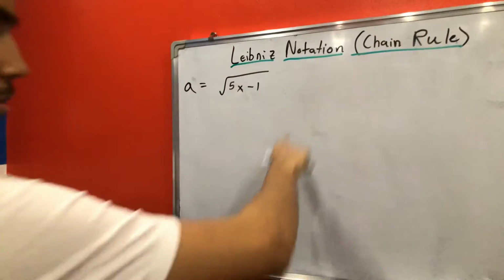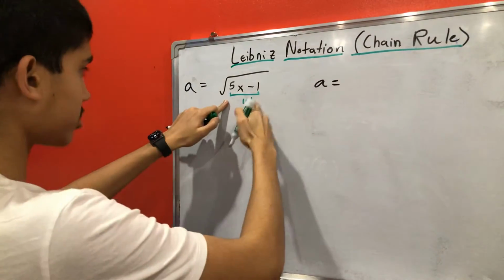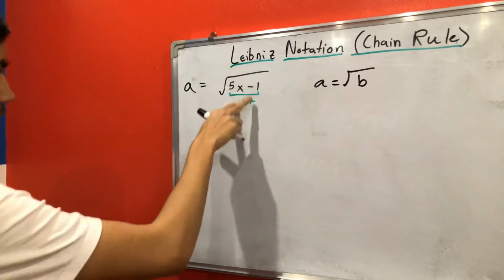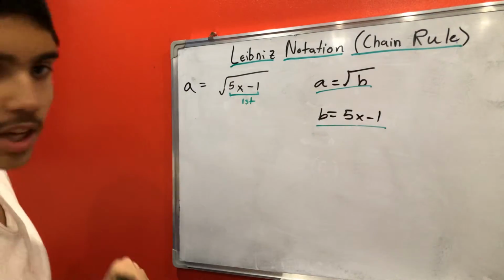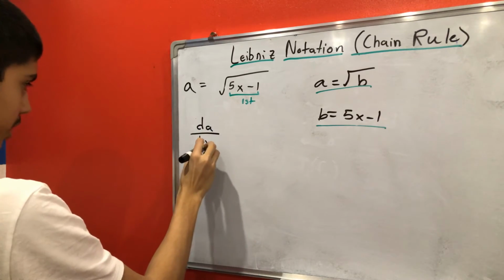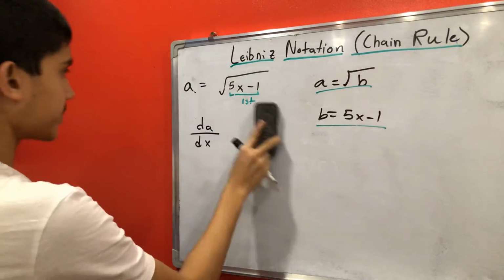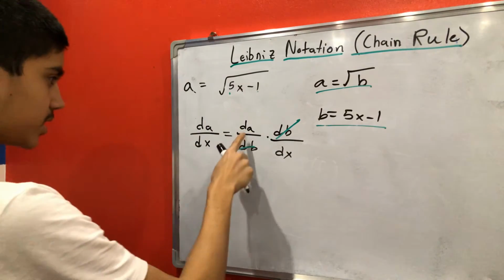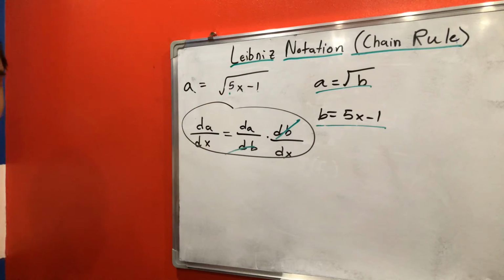Leibniz Notation for Chain Rule